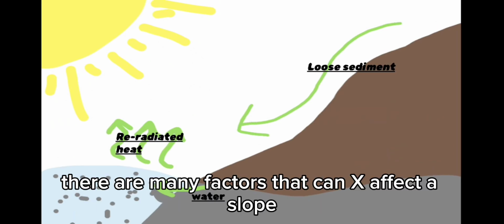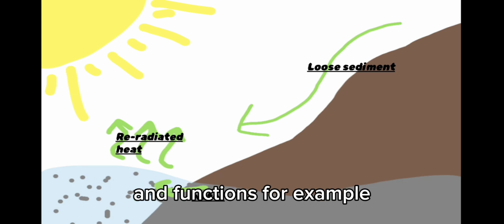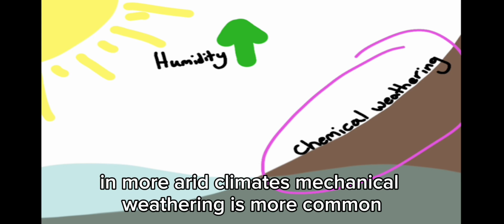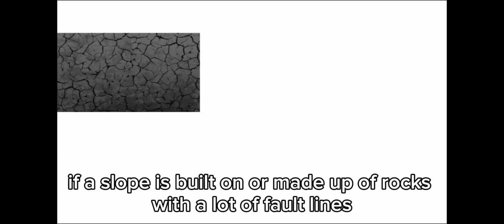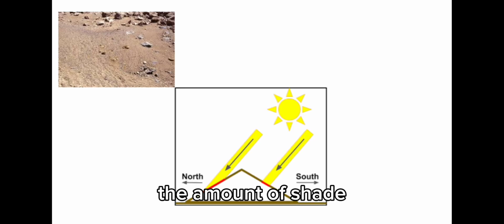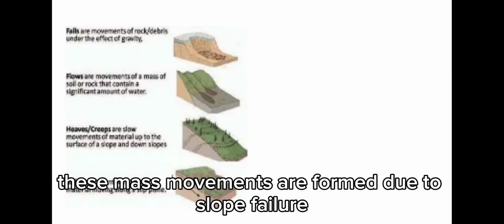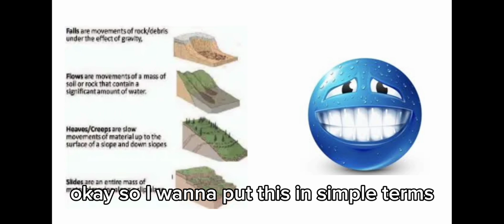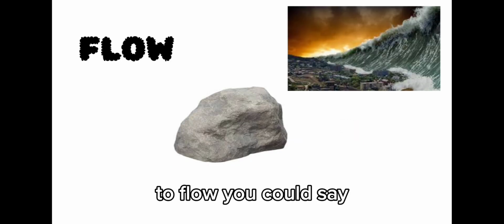Slope form process